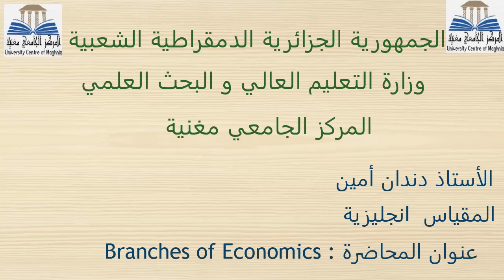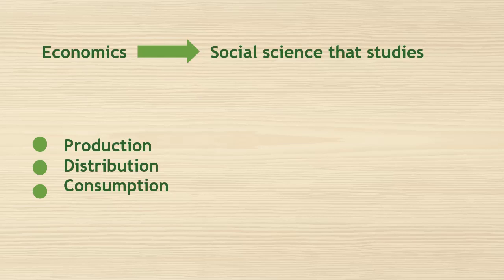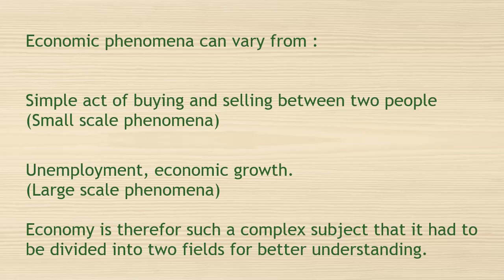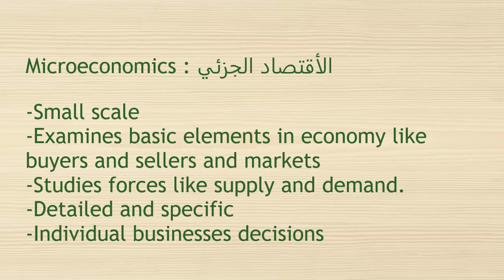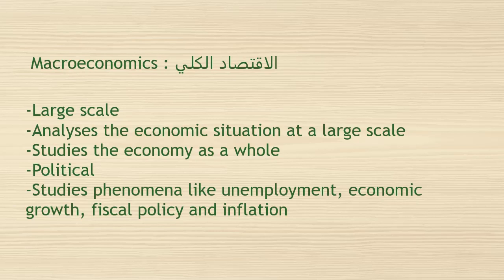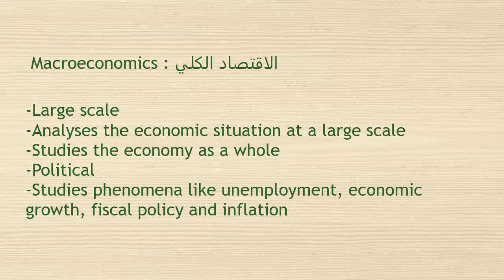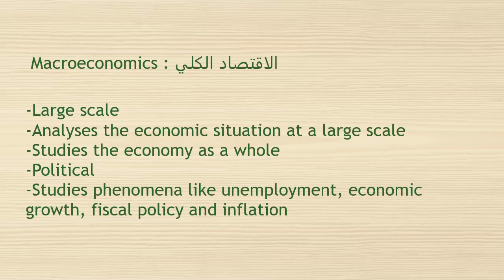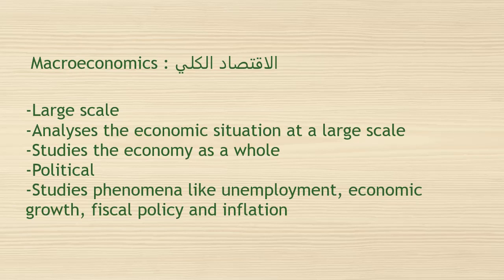S1-20/21- 2éme Année Licence- Sciences Économiques- Mr Dendane - Branches of Economics- Cours 02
S1-20/21- 2éme Année Licence- Sciences Économiques- Mr Dendane - Branches of Economics- Cours 01